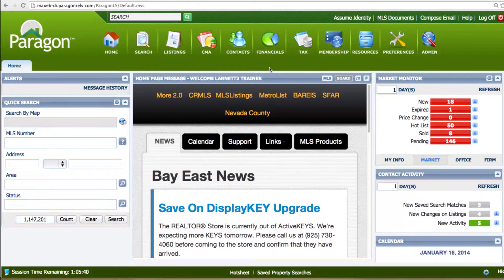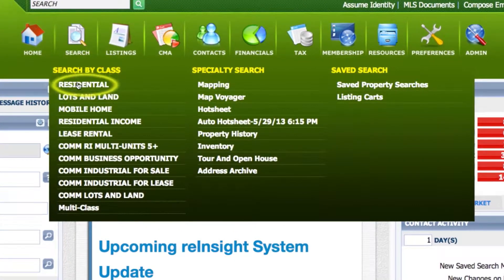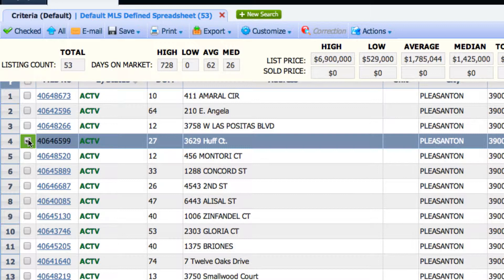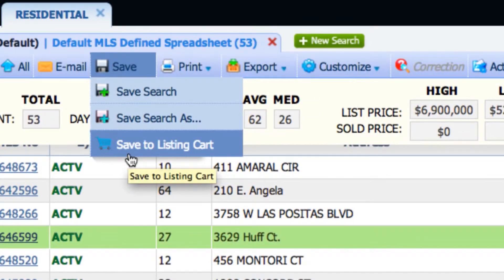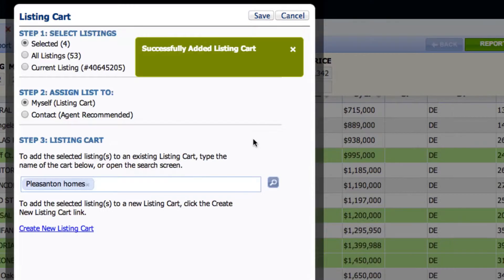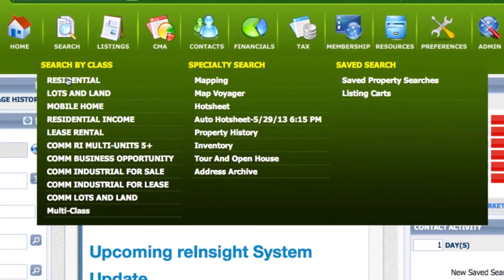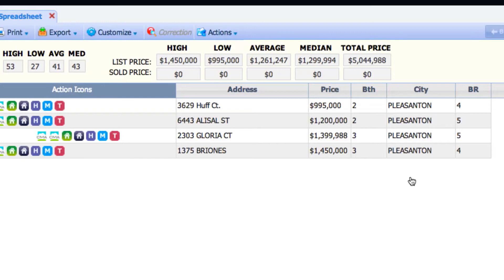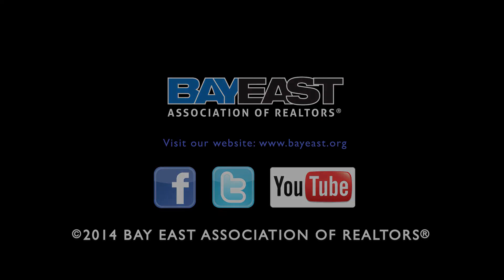What is Listing Cart? | Grab n Go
Learn what listing cart is in Paragon.